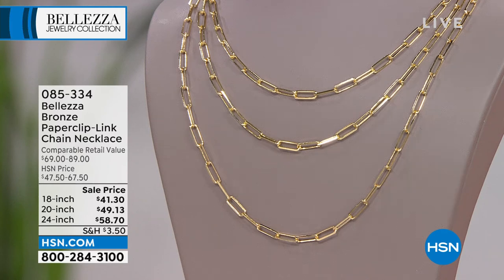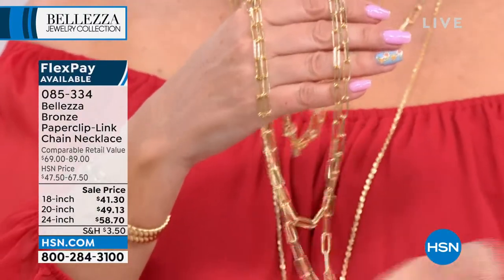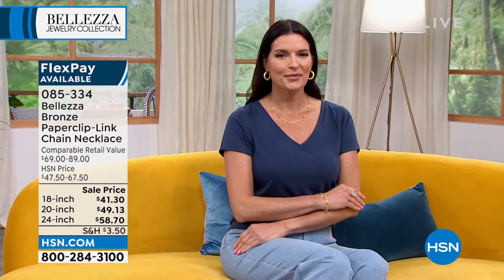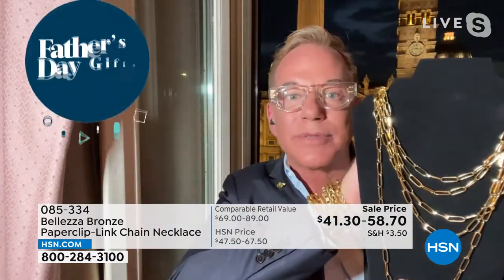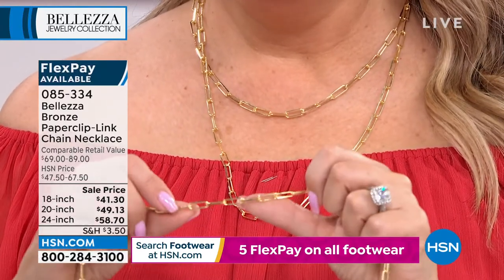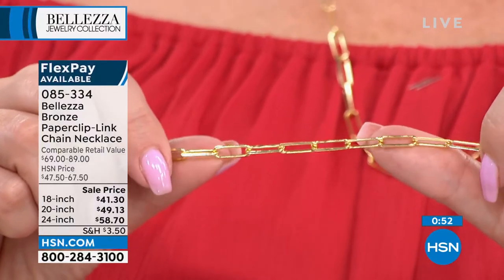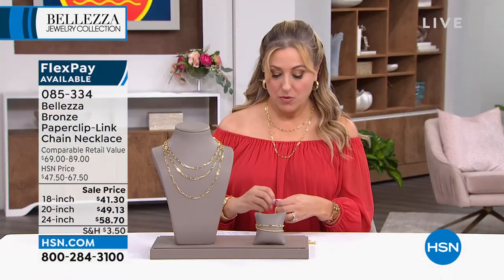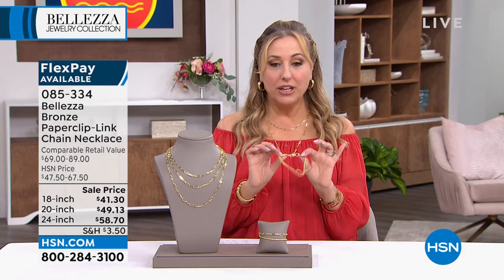Bellezza 18" Bronze KnifeEdge PaperclipLink Chain Neckla...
Bellezza 18" Bronze KnifeEdge PaperclipLink Chain Necklace
An elongated take on the classic cable chain, this sleek and knifeedged paperclip design is a modern update for your staple stash.

    Bronze polished, knifeedged finish
    Lobsterclaw clasp